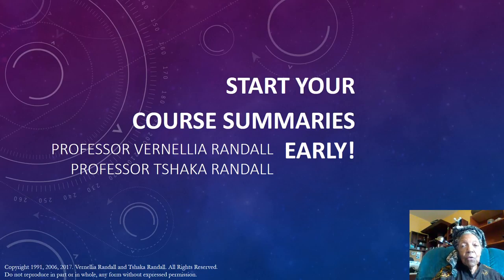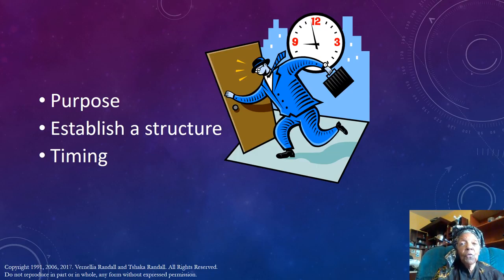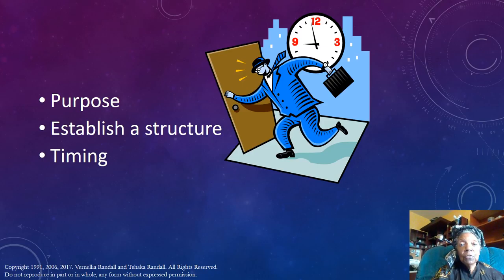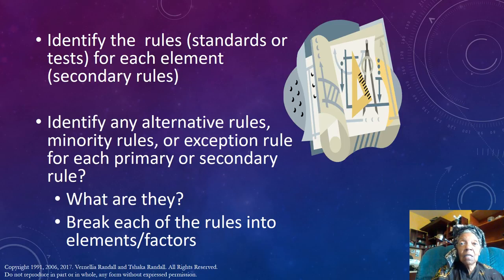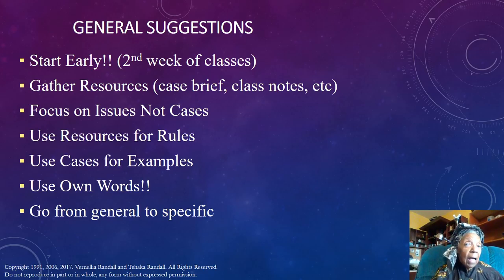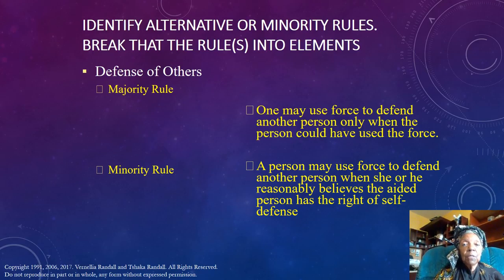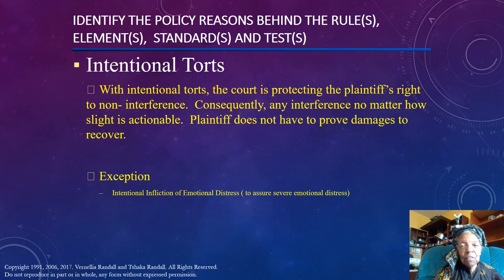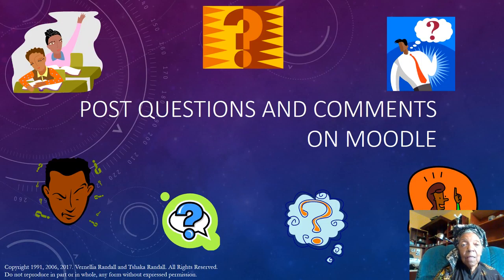How todo a Law School Course Summary